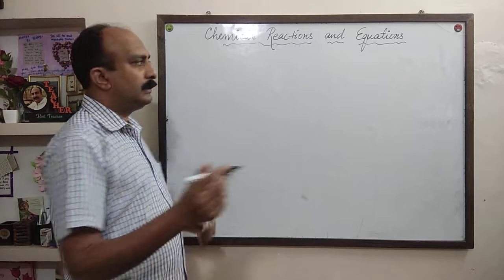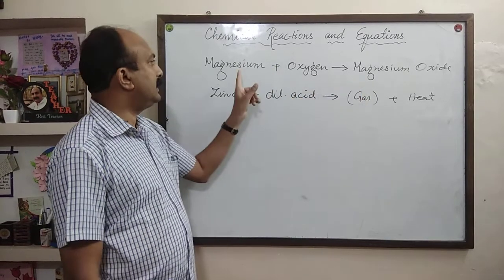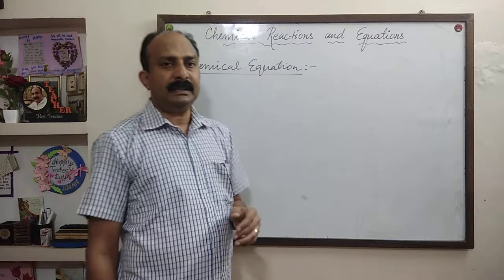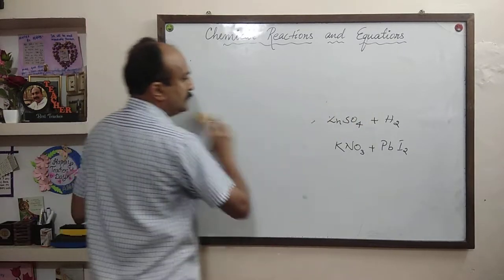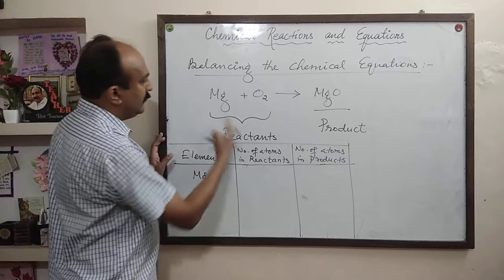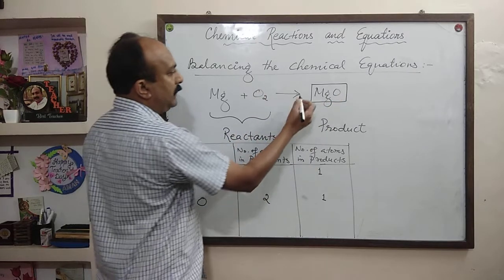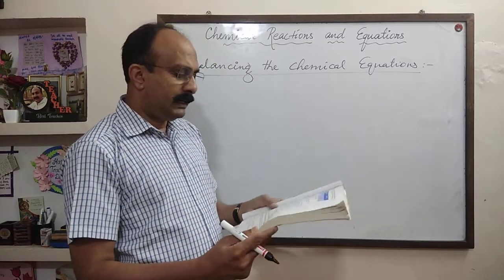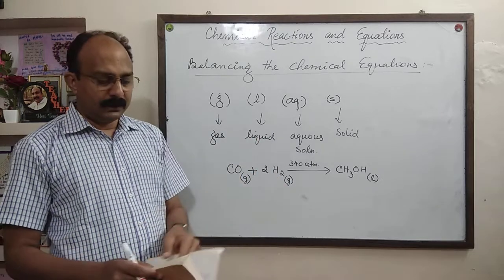Class 10 Chemistry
Chemical Reaction & Equations Part 1